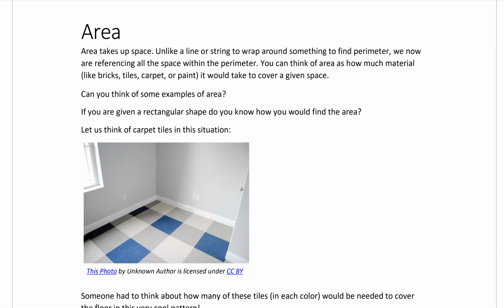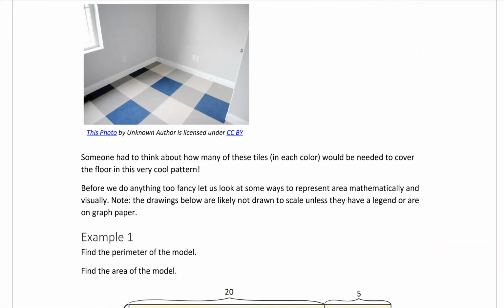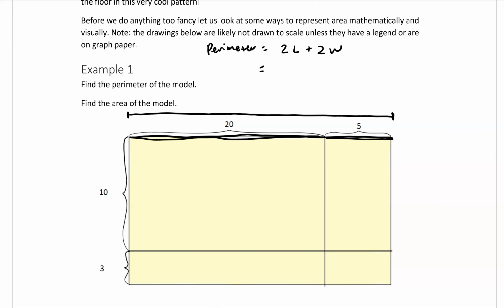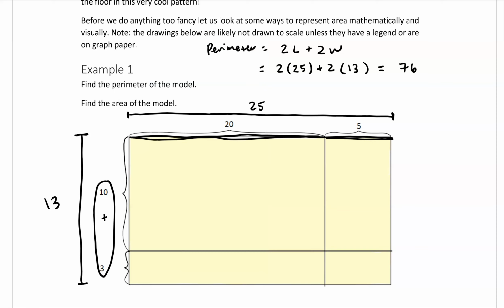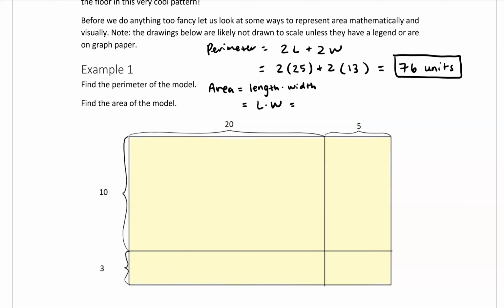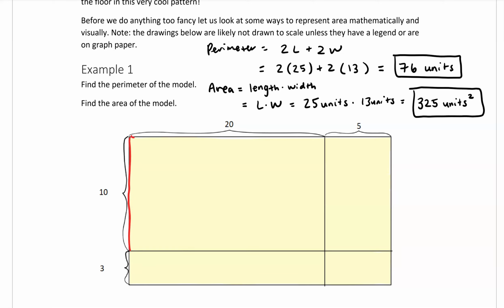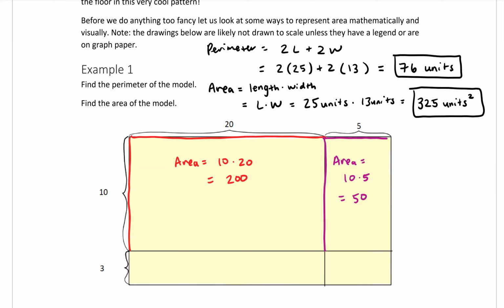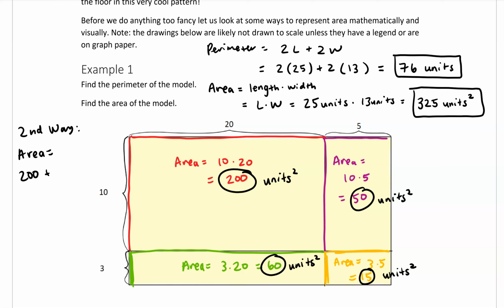Area Part 1